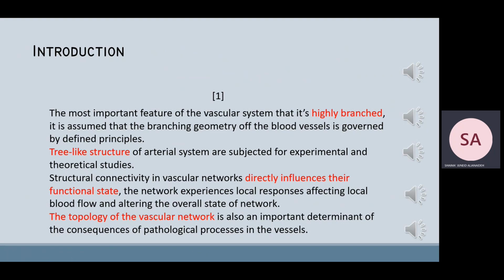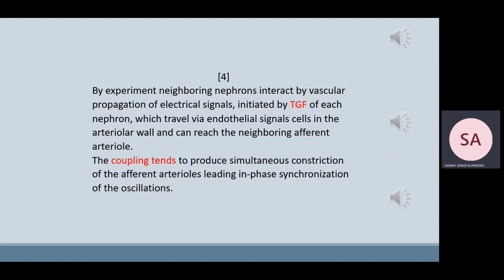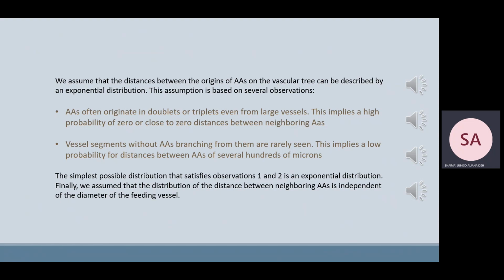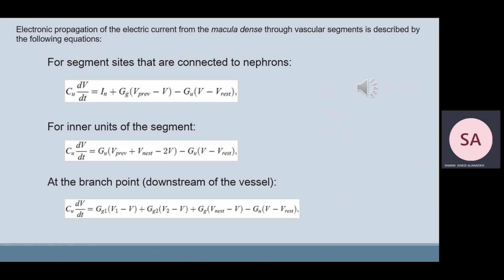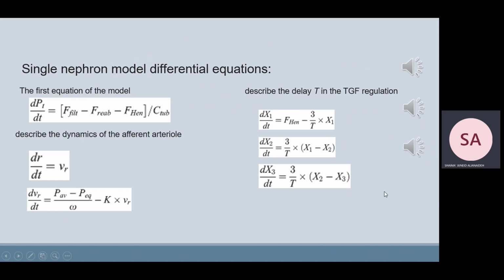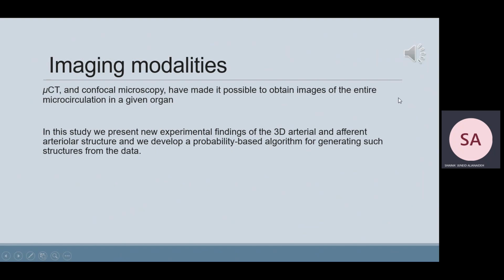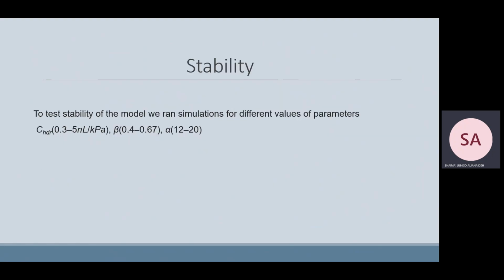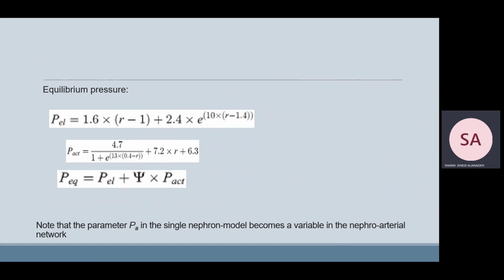modeling project 1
mod project